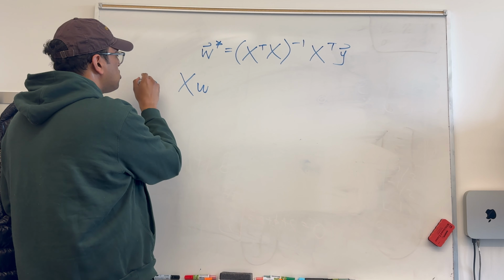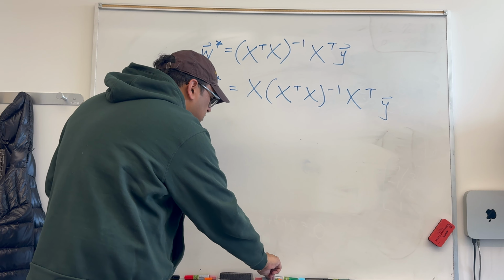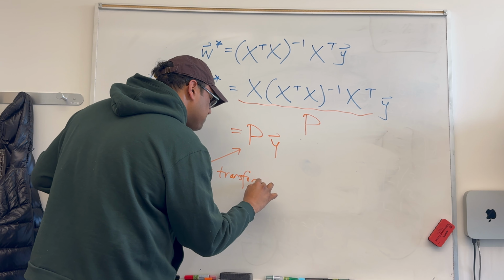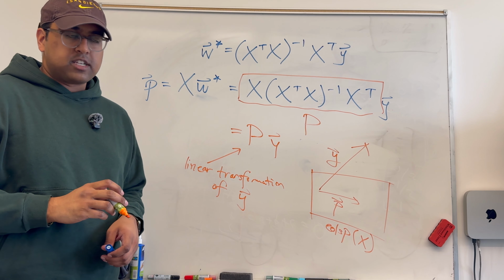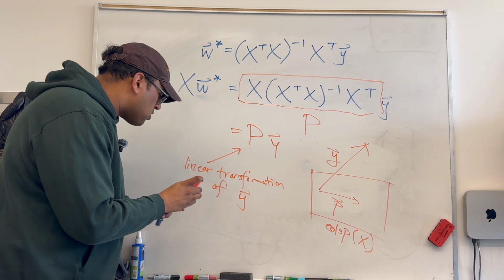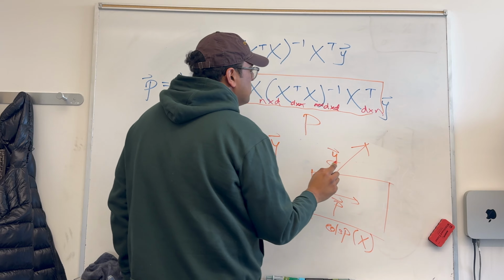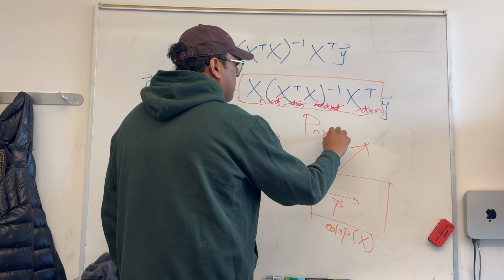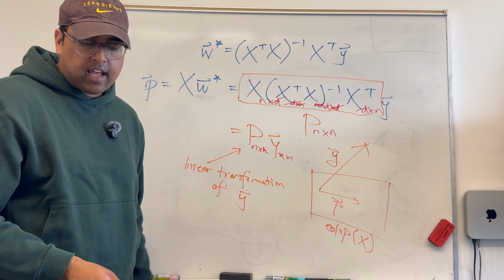Overview: What is the projection matrix, P?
When projecting y onto the column space of X, where does the projection matrix, P, come from?